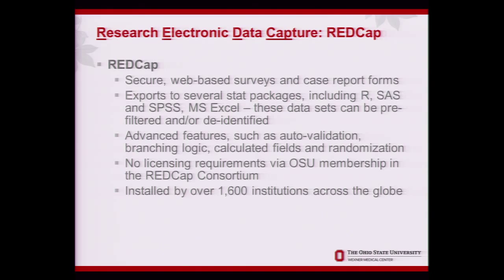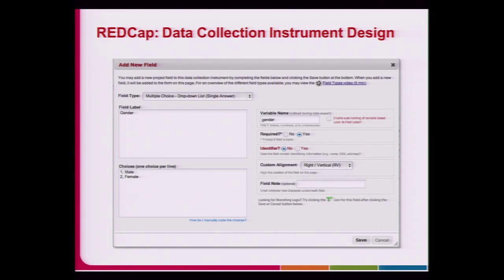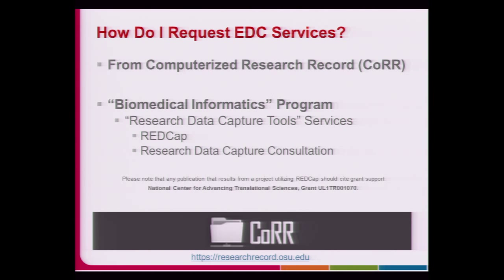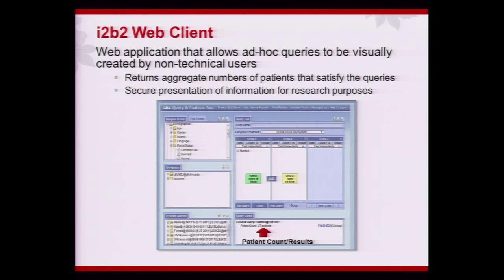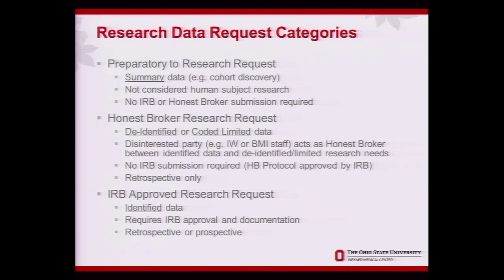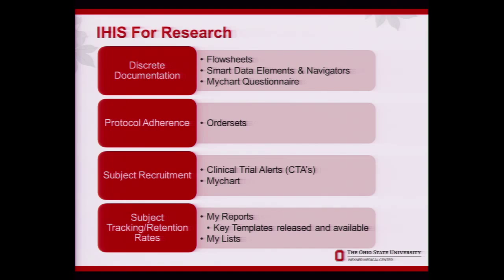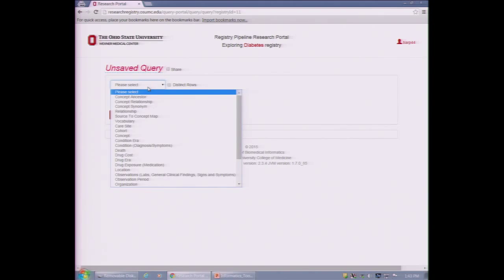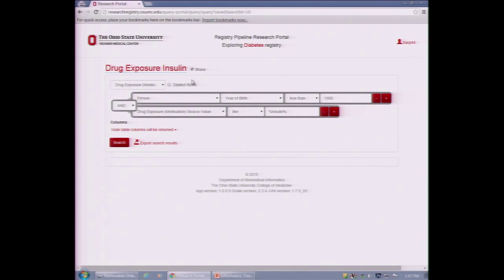Research Informatics Tools: REDCap, RDR, Registries & More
The CCTS presented “Tools of the Trade: Advancing Your Career in Biomedical Research," a program designed to introduce researchers to the resources that are available to plan and implement a successful research project.

Topics included:

- Grant Writing Tips
- Mock IRB
- Presenting Scientific Data in Posters and Publications
- A New Research Funding Opportunity from the CCTS
- Research Informatics Tools
- Managing Grants

Learn how to plan and implement a successful research project and meet some of the CCTS staff who can provide support throughout the research process.

Need help with your clinical/translational research project? Visit the CCTS research support services page for a list of services available to clinical researchers at Ohio State and Nationwide Children's Hospital.